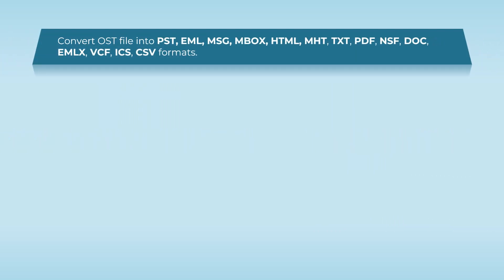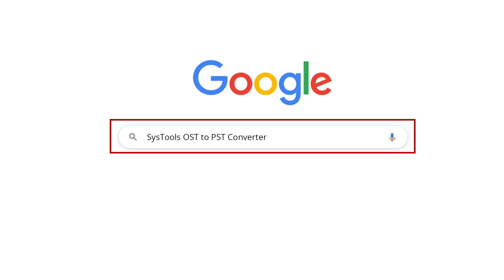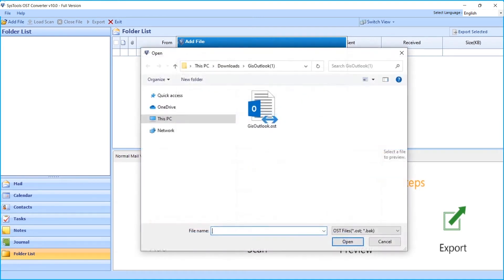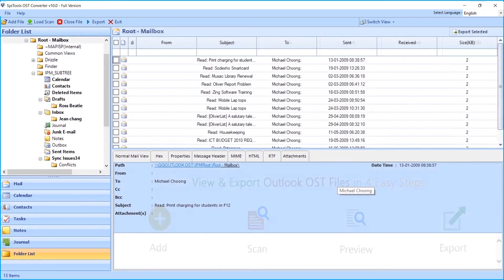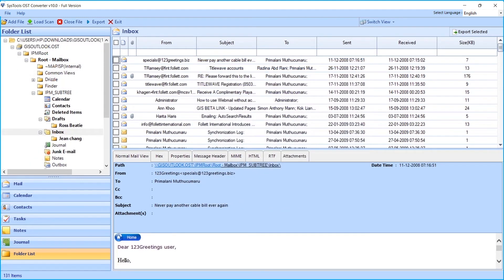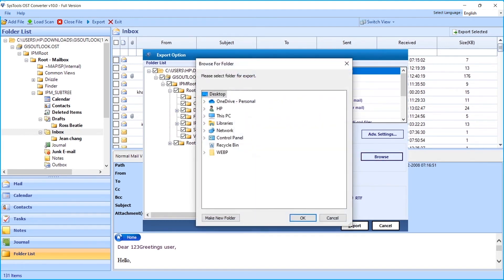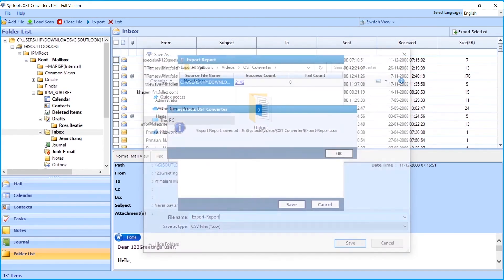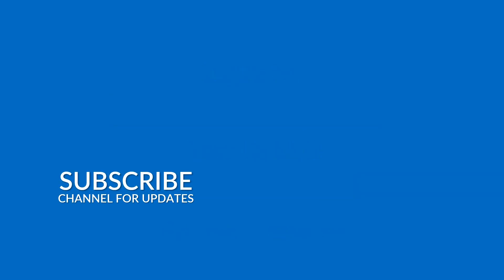OST to PST Converter Software to Convert OST to PST File | Best OST PST Converter by SysTools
Welcome to our step-by-step tutorial on using the SysTools OST to PST Converter! In this video, we'll show you how to effortlessly convert your OST files to PST format using the powerful SysTools OST to PST Converter tool. Whether you're dealing with corrupted, orphaned, or inaccessible OST files, this tool ensures a seamless conversion process while preserving your data integrity.

SysTools developed an all-in-one software for Outlook all versions. It is capable to exporting OST file of any Outlook version into PST file format. Its self explanatory UI helps users to easily convert OST to PST format.

SysTools software is best at converting orphaned OST to PST file format. Apart from this the software helps in accessing corrupted and inaccessible OST files.
🔍 What You'll Learn:

1. Introduction to SysTools OST to PST Converter
2. Key features and benefits of the tool
3. How to install and launch the software
4. Step-by-step process to convert OST files to PST
5. Tips for selective conversion and using the date range filter
6. How to preview mailbox items before conversion
7. Exporting OST data to other formats (EML, MSG, MBOX, PDF)
📌 Key Features of SysTools OST to PST Converter:

1. Recovers data from corrupted, orphaned, and inaccessible OST files
2. Converts all mailbox items, including emails, contacts, calendars, and more
3. Maintains original folder hierarchy and email properties
4. Supports bulk conversion of multiple OST files to PST format
5. Compatible with various versions of Microsoft Outlook
6. User-friendly interface with a preview option to identify OST file data
7. Provides a date range filter for selective email conversion from OST to PST
8. Convert Orphaned, inaccessible, corrupted, large size OST to PST file
Timelines
0:00 Introduction
0:12 Solution to Convert OST to PST
0:26 Features of OST to PST Converter
1:08 Download & Install Software
1:21 Launch SysTools OST to PST Converter
1:47 Add OST File into Software Panel
2:29 Preview OST File Data into Software Panel
3:04 Select PST Radio Button as Export Option
4:28 Verify Output PST File After Conversion